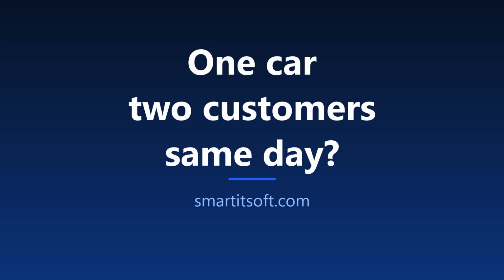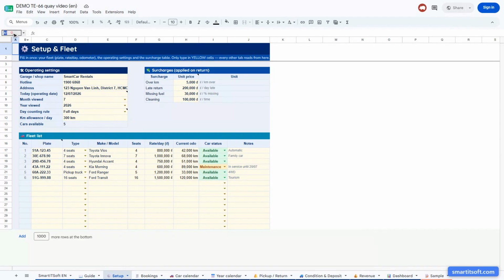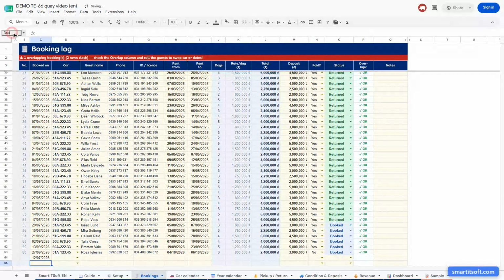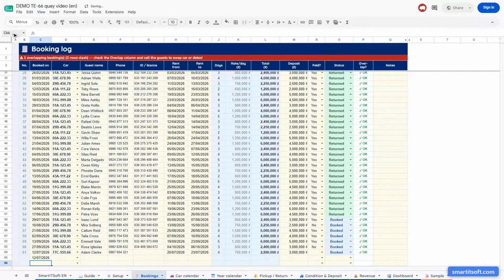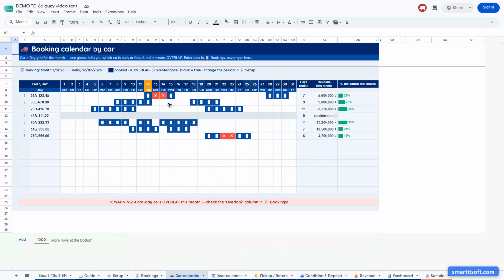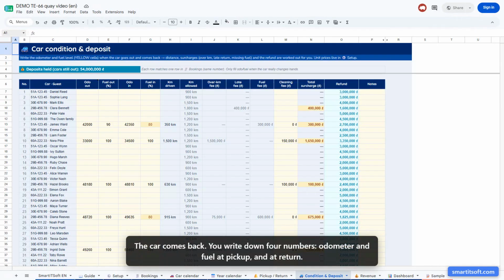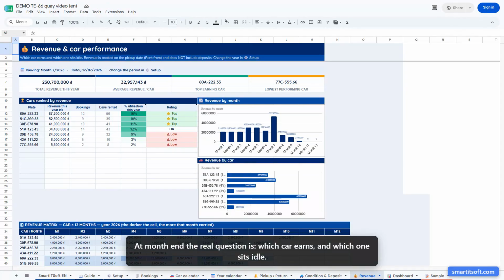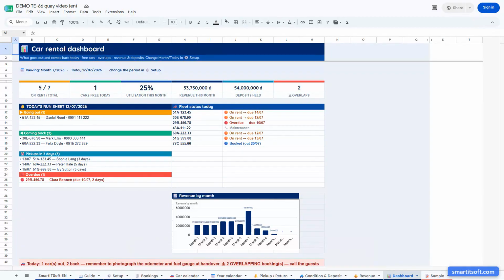Car Rental Booking Calendar for Google Sheets — TE-66 | SmartITSoft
In car rental, the one mistake you cannot afford is handing the same car to two customers on the same day. This Google Sheets file stops exactly that: the moment you finish typing a booking, if that car is already taken over those dates, BOTH rows turn red.

⏱ CHAPTERS
00:00  One car, two customers, same day?
00:12  List your fleet — the plate is the key to the whole file
00:45  Booking log: pick a car and the rate fills in, days and total compute themselves
01:45  ⚠ The moment: a double booking caught as you type
02:05  Car × Day grid for the month, a red X marks the clashing days
02:30  Morning run sheet + overdue returns
02:55  Handover: odometer and fuel in, surcharges and refund out
03:20  Which car earns: ranking + Car × 12 months matrix
03:40  Dashboard and the comment it writes itself

• English version + Vietnamese edition (2 Google Sheets files, same formula engine)
• 10 tabs: Guide · Setup · Bookings · Car calendar · Year calendar · Pickup/Return · Condition & Deposit · Revenue · Dashboard · Sample
• 60 sample bookings already filled in so you can look around first
• Lifetime updates + 1-on-1 email support

⚙️ REQUIREMENTS
A Google account. The file uses Google-Sheets-only dynamic formulas (MAKEARRAY, MAP, SORT, FILTER), so use it directly in Google Sheets.